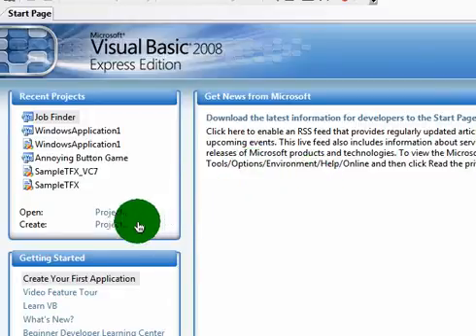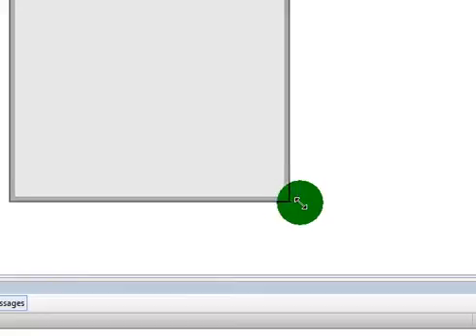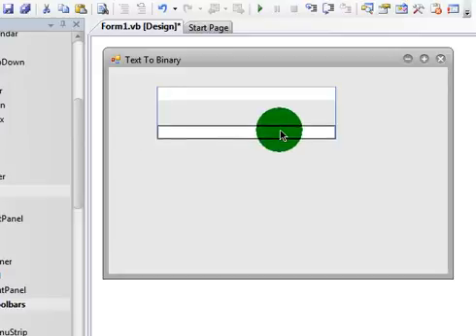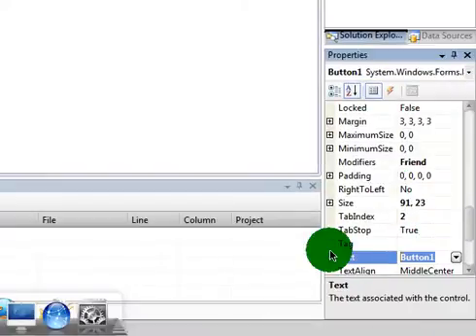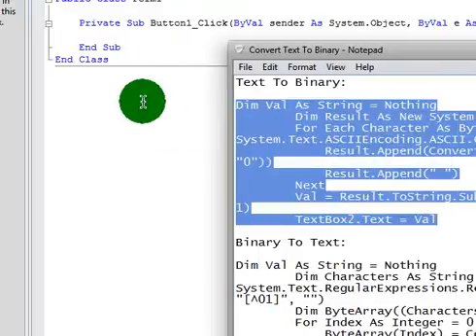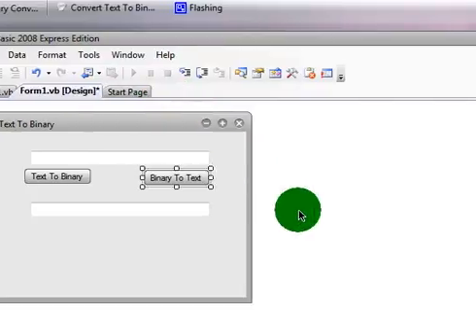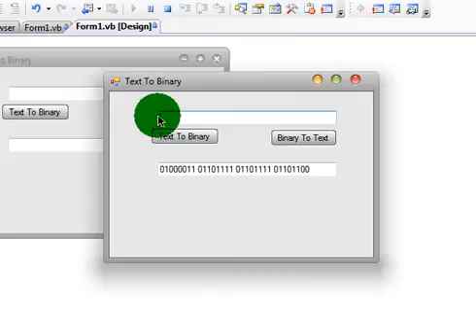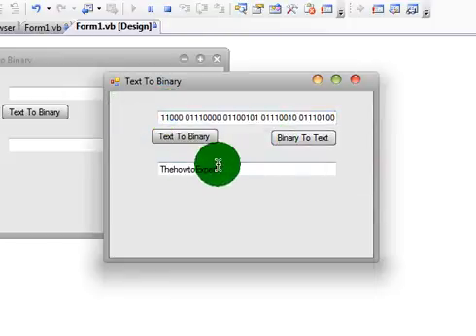Visual Basic 2008 - How To Convert Text-To-Binary And Binary-To-Text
Another Video By ThehowtoExpert!

Please Let Me Know By Comments Or Via PM If The Link Goes Down.Thanks!